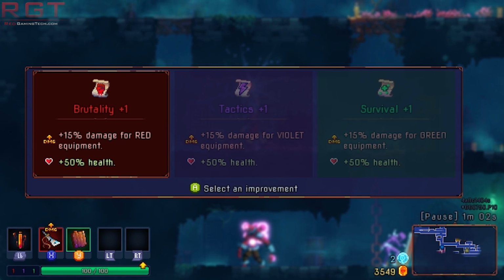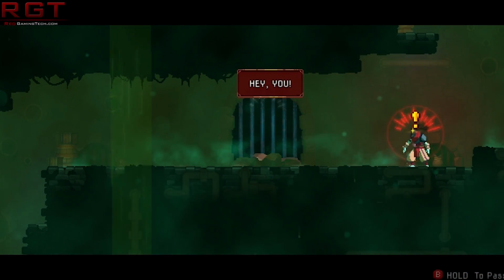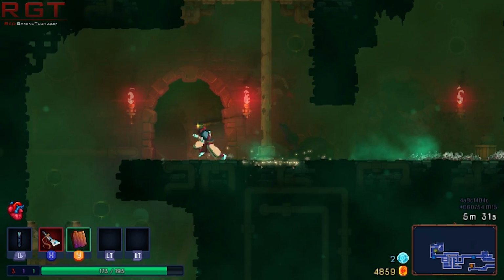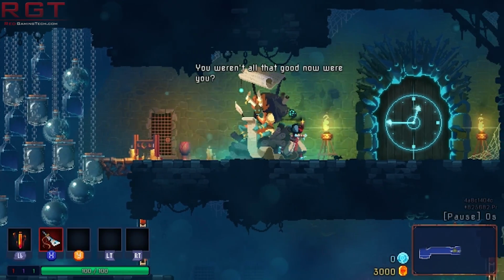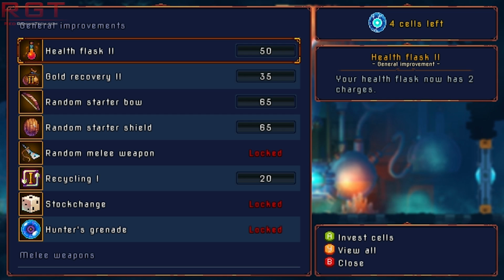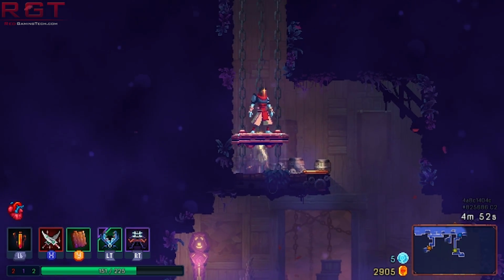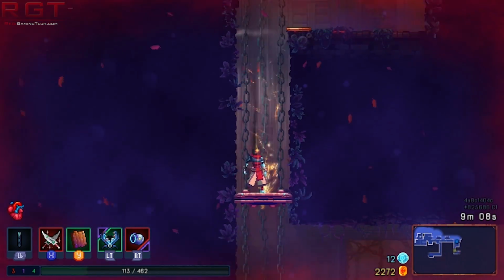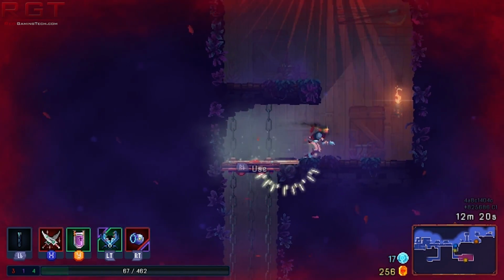Dead Cells | FOUNDRY UPDATE - Amata Plays & Impressions of the Game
Dead Cells, the metroidvania rogue-like from Motion Twin, recently got a large patch with the Foundry Update. Amata gives you her impressions of the game as well as just some round about gameplay.